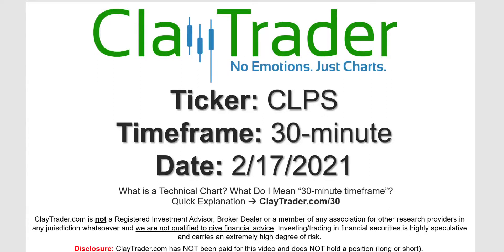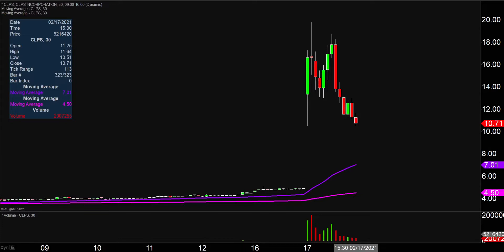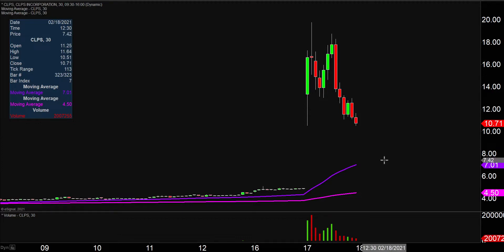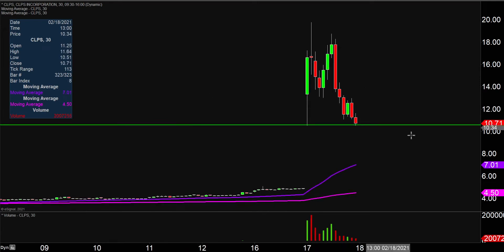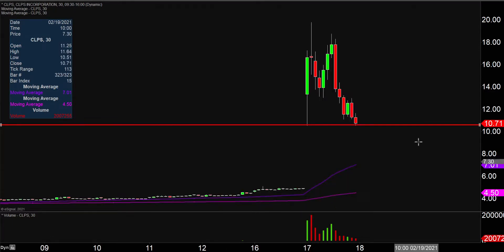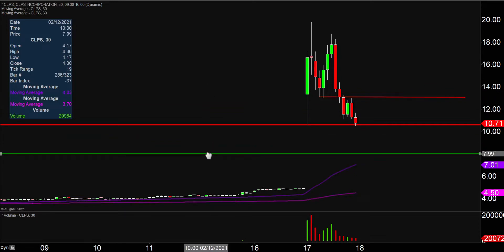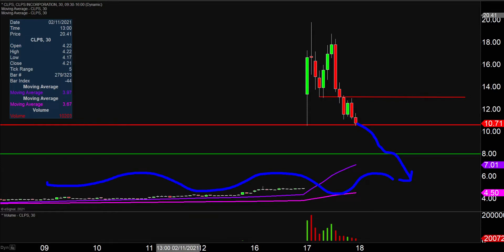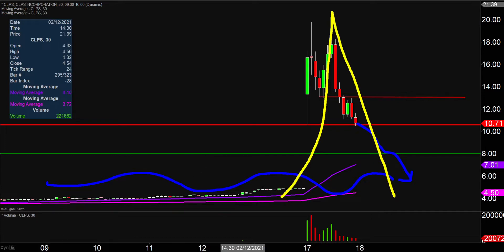CLPS Incorporation - CLPS Stock Chart Technical Analysis for 02-17-2021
Learn how to read stock charts and identify technical patterns as ClayTrader does a quick stock chart review on CLPS Incorporation (CLPS).